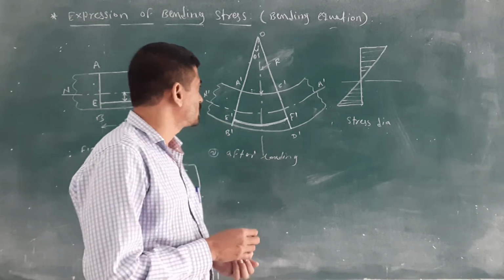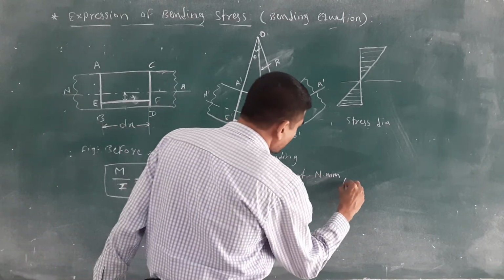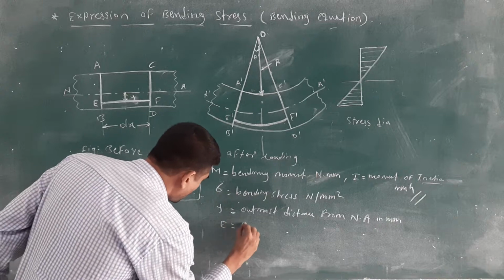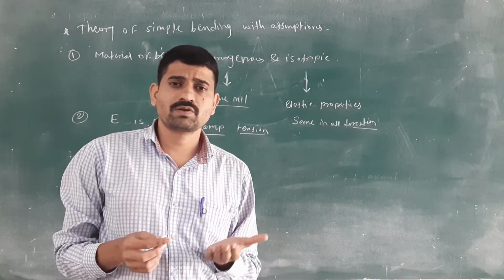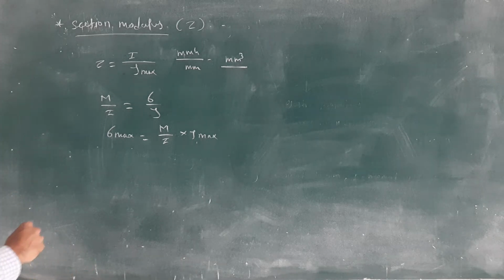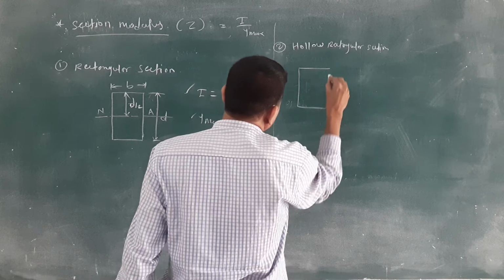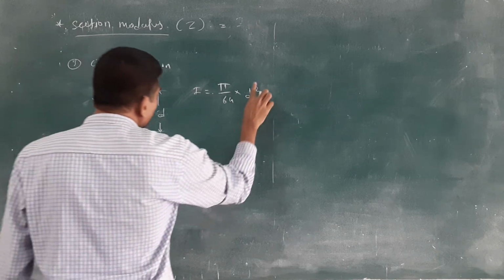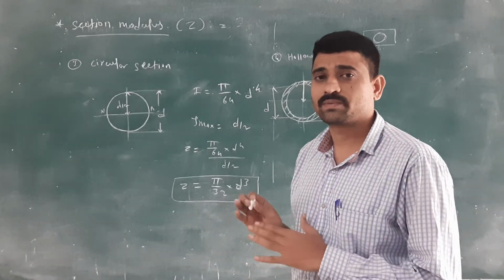Bending Stresses 2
Hello friends todays lecture I have covered Bending stress equation, section Modulus and Bending Assumptions